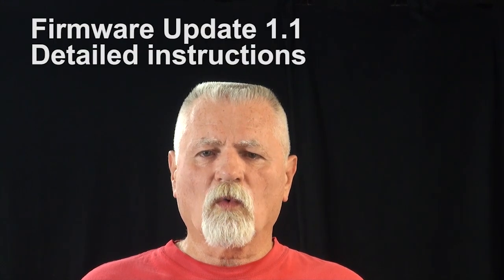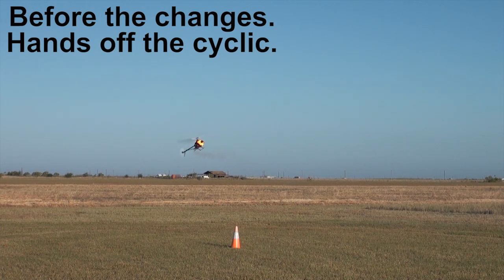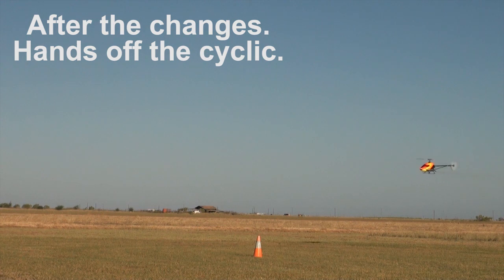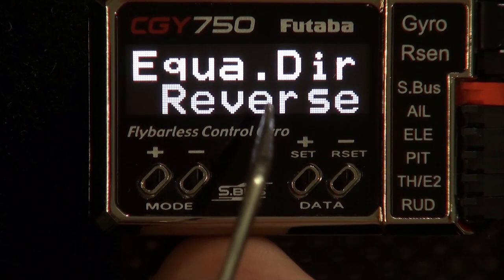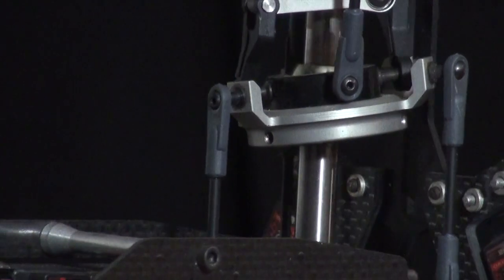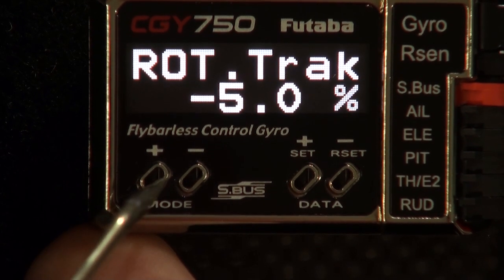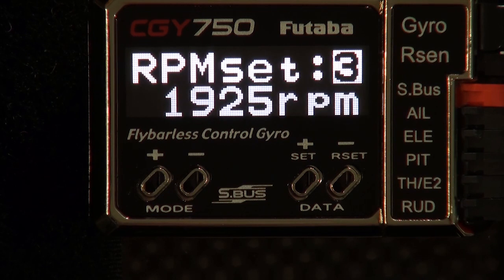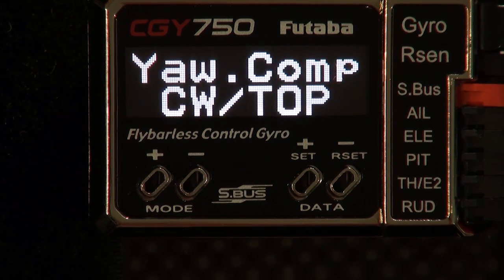CGY750 Part 4 - Getting the most out of Firmware Update 1.1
Futaba CGY750 Firmware Update 1.1 - Detailed instructions on how to get the most out of this update. Simply installing the update does nothing. Several menu items need to be set correctly. Also, Futaba has released the SBE-1 and we're giving one away to one of our Youtube subscribers. Watch to the end for details.